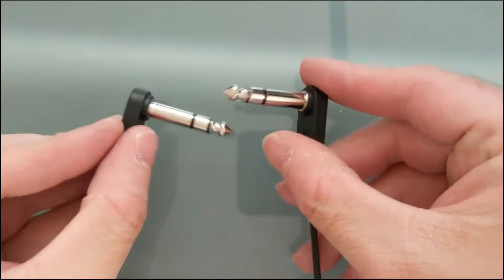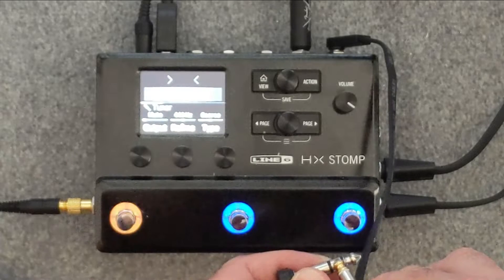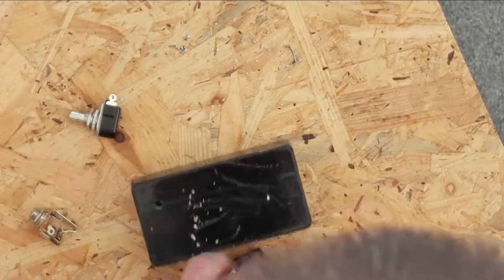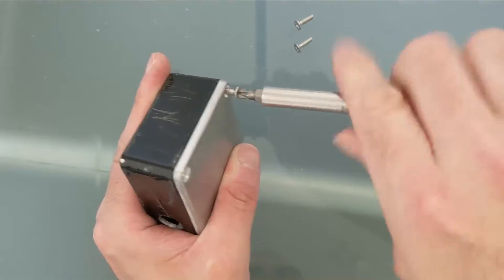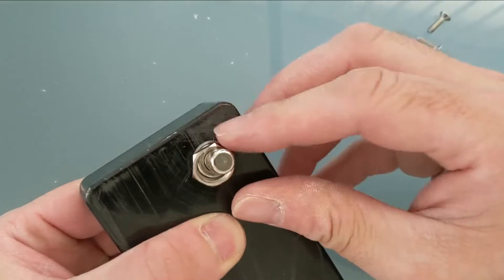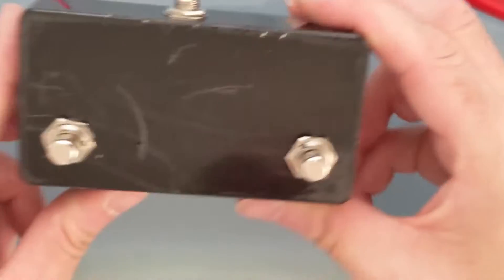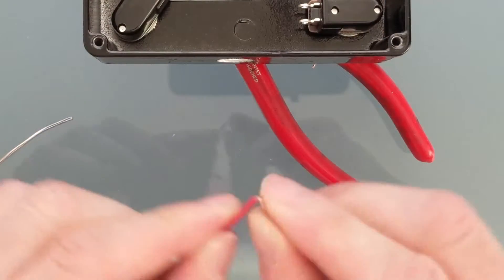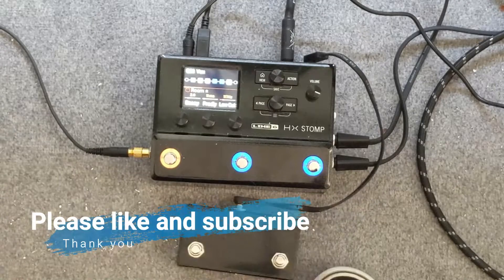HX Stomp - $10 DIY Dual Footswitch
This is how you can whip up a dual footswitch for Helix modelers for under $10 in about 30 minutes. It's not pretty, but functional.

This switch works for all Helix models: Helix Floor, Helix LT, HX Stomp, HX Effects and the Helix Rack.

Chapters:
0:00 The parts needed
0:20 How does the switch work?
1:09 Laying out the hardware
1:23 Drilling the enclosure
2:08 Assembly
3:41 Soldering
4:51 Demo of finished footswitch